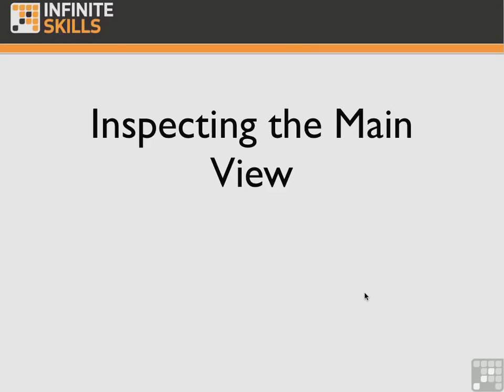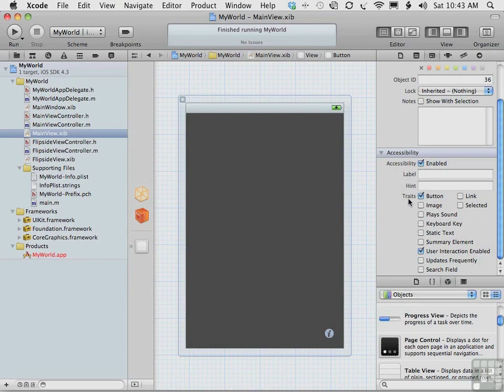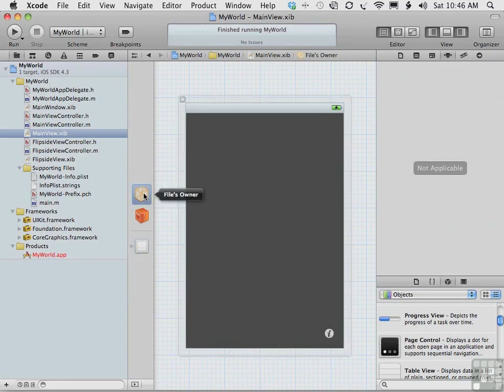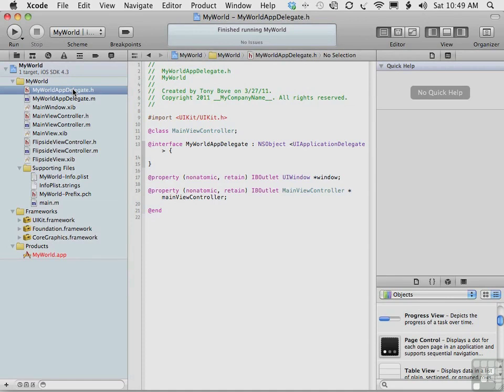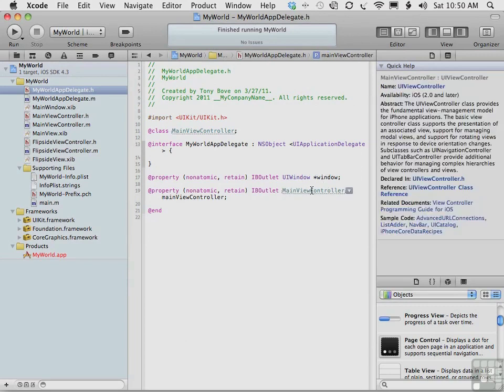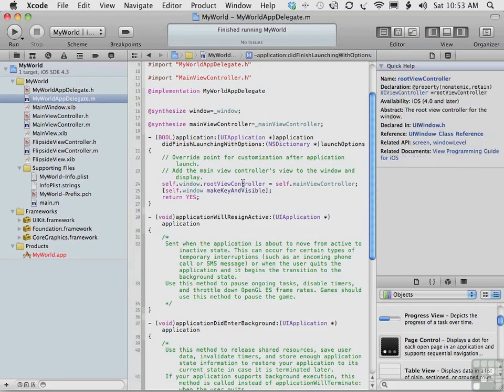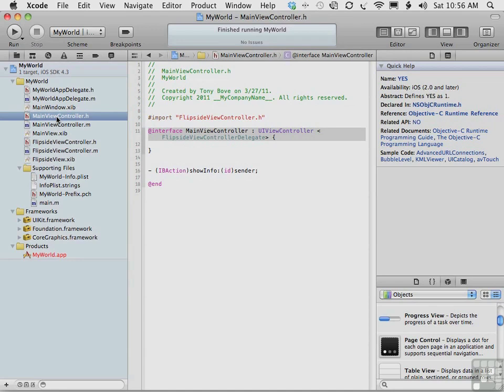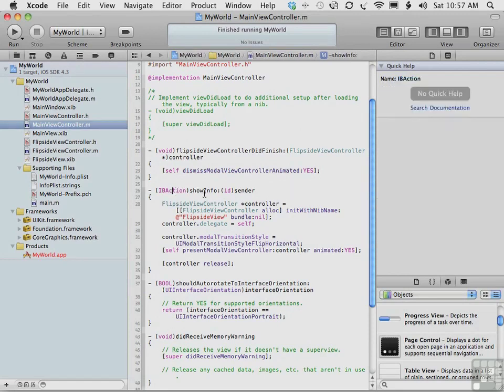1002 Inspecting The Main View